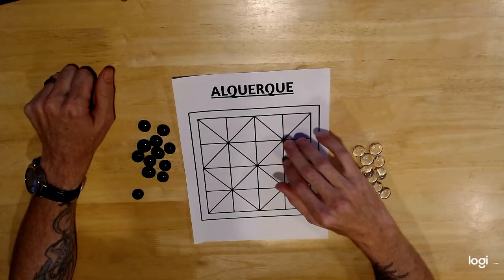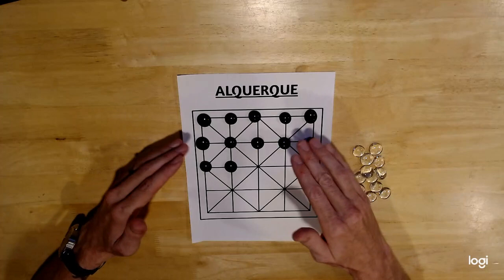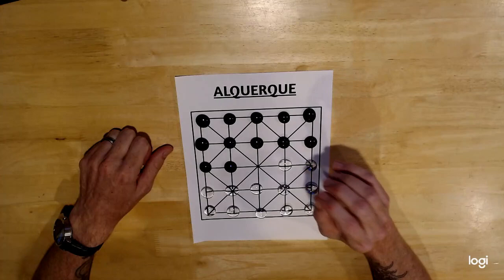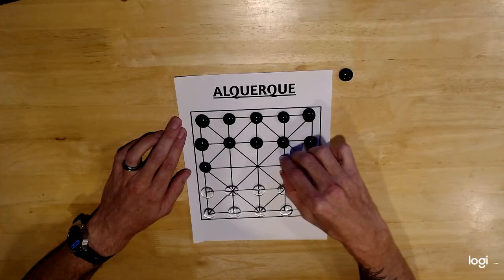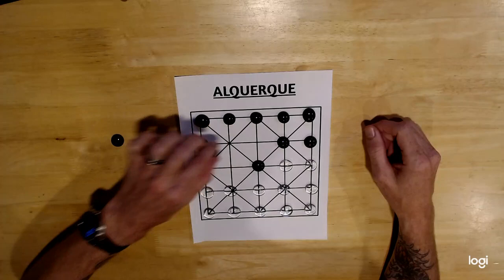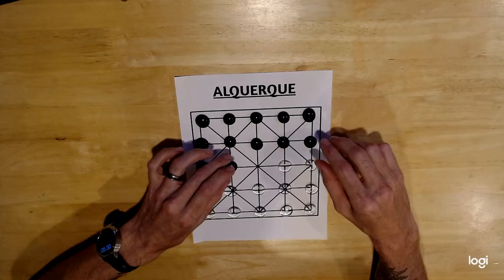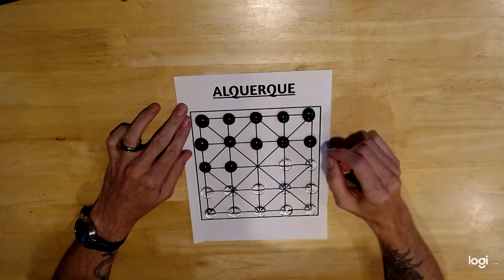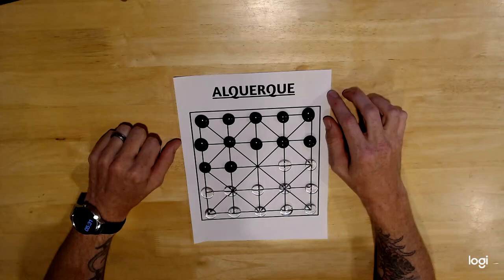Ancient Gaming - How to play Alquerque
This video teaches how to play Alquerque, a medieval board game that dates back to the 10th century in the Middle East. The rules were not documented until the Moors brought it to Spain where it was written about in Libro de los juegos, commissioned by Alfonso X Castile in the 13th century. I apologize for the mispronunciations in the video.